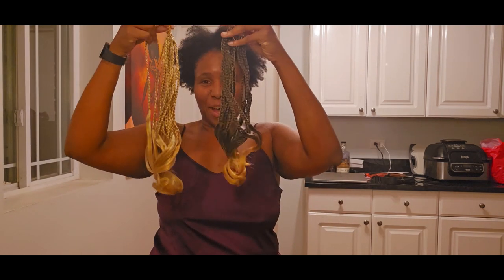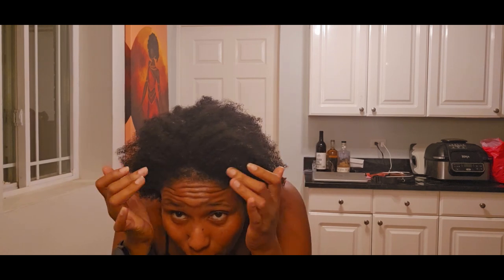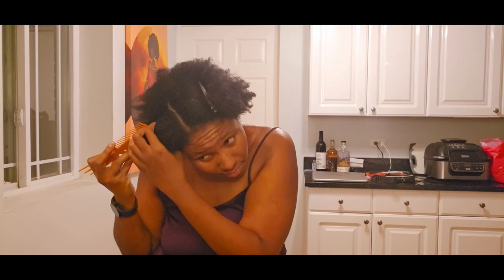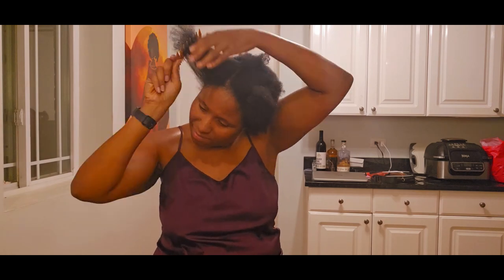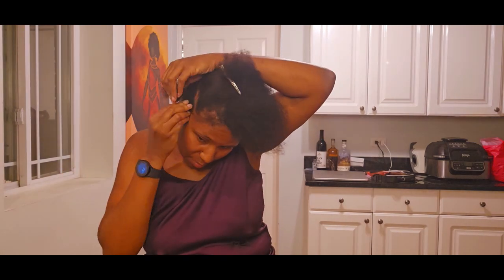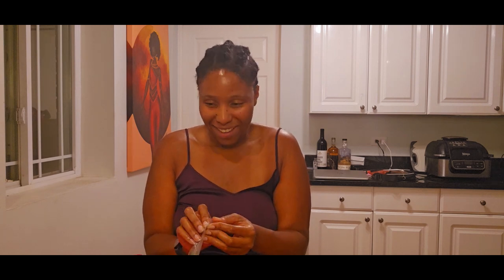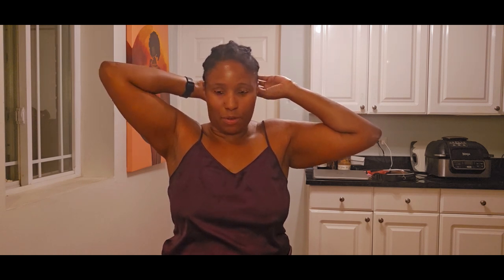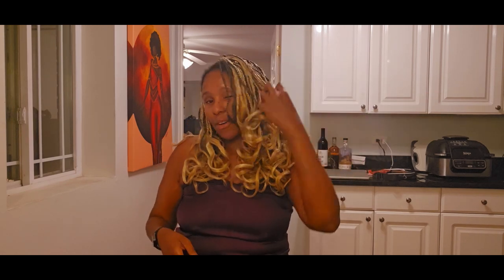Ready To Go Outside Vol 23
Welcome to another edition of Ready To Go Outside.  In this video, I will be sharing my process on doing my hair.  I hope you enjoy the content.  The intro and outro music is from the following below.